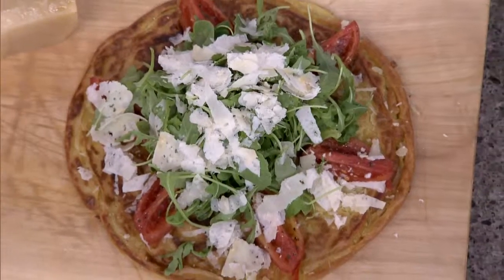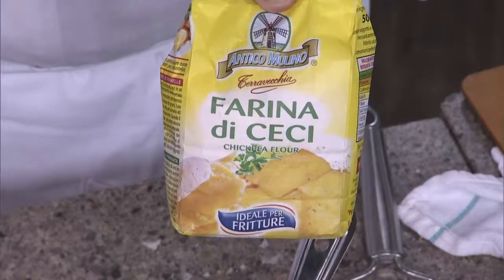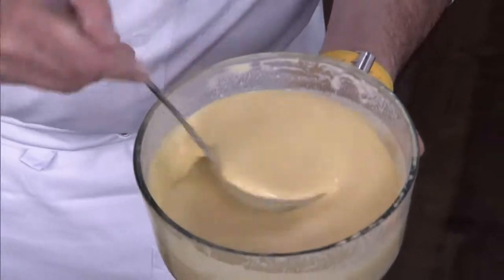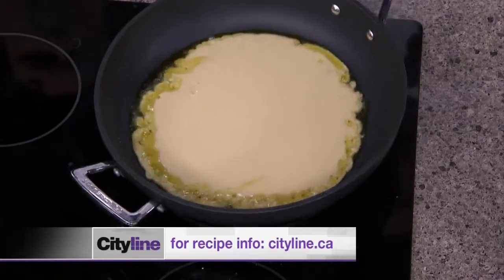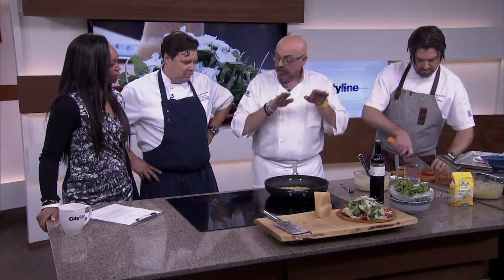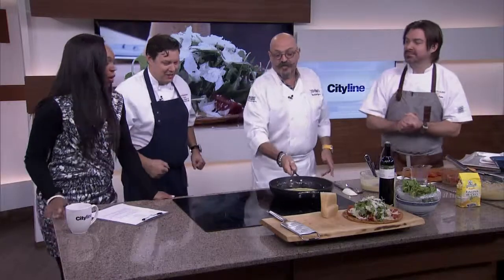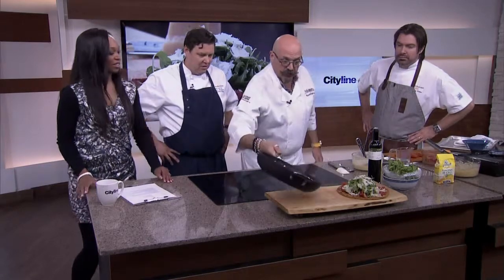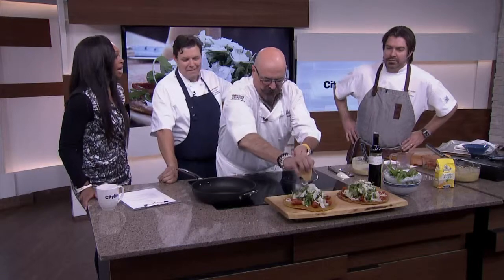Farinata: an Italian pancake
Chef Massimo Capra shows us how to make a farinata -- a classic, Italian pancake made out of chickpea flour.